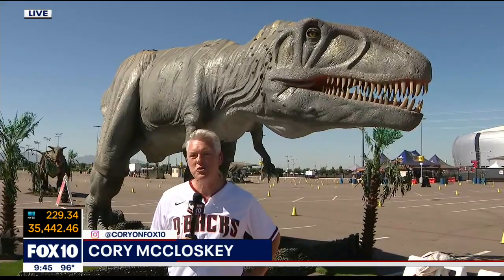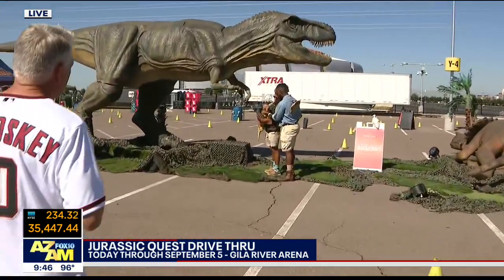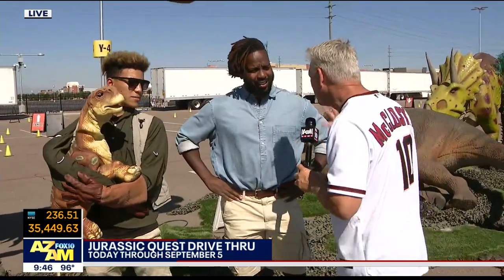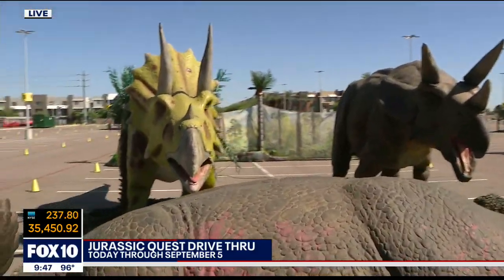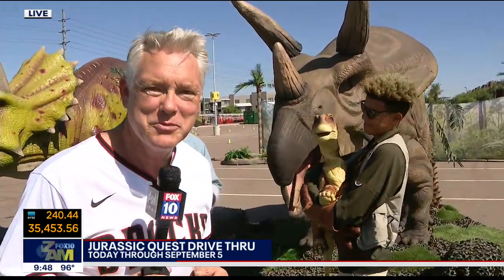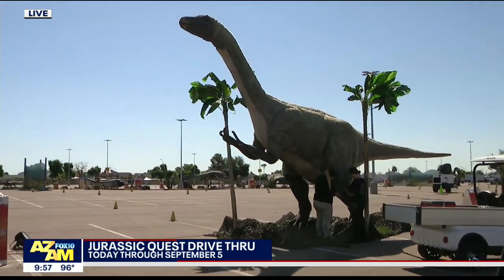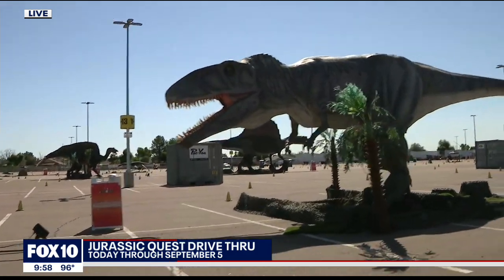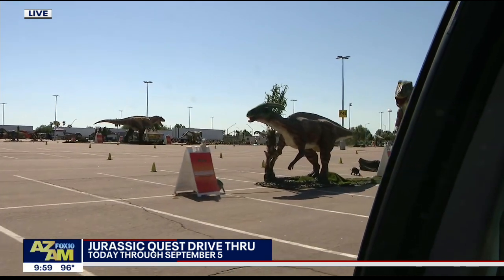Drive-thru dinosaur show begins in Glendale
FOX 10's Cory McCloskey visits the Jurassic Quest Drive-Thru Experience, which runs from Aug. 27 to Sept. 5 at Gila River Arena.